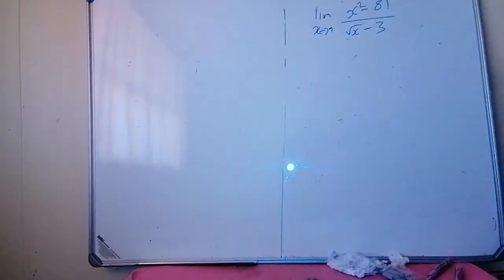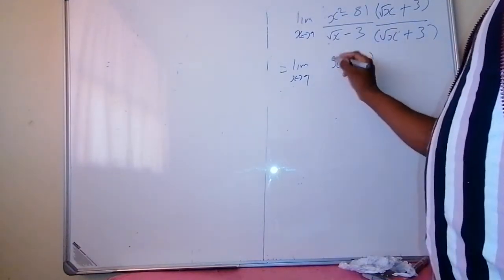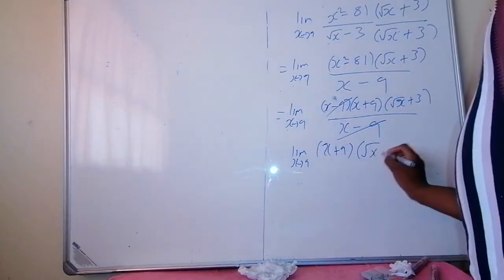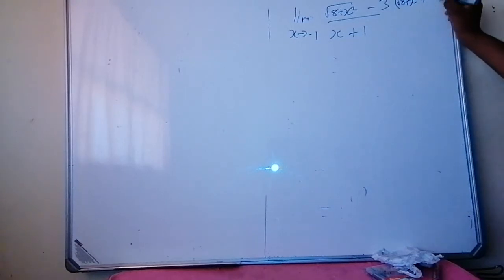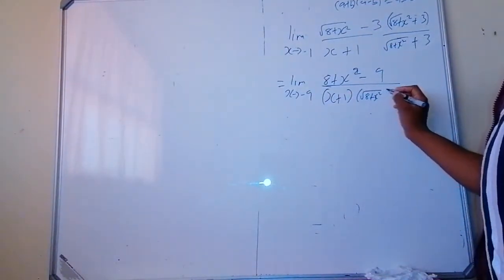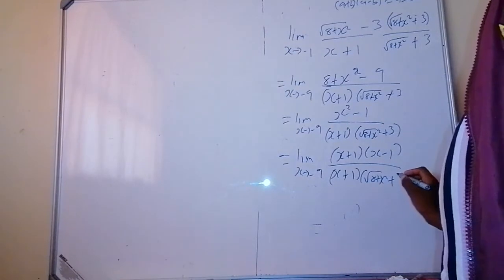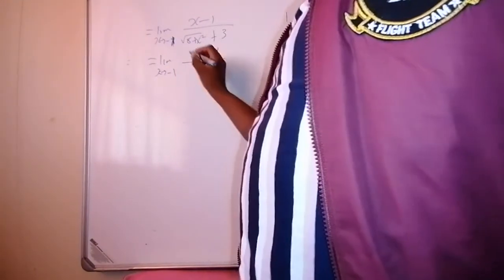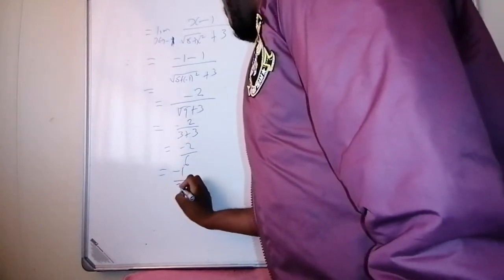Limits tut3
How to evaluate limits